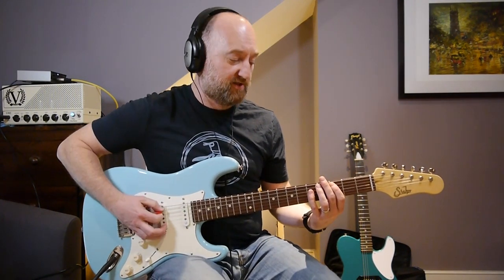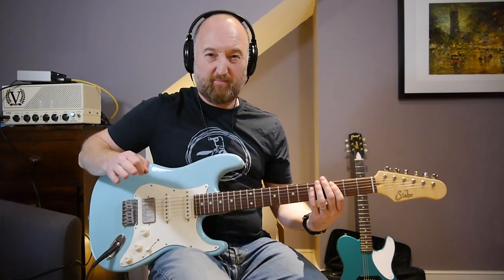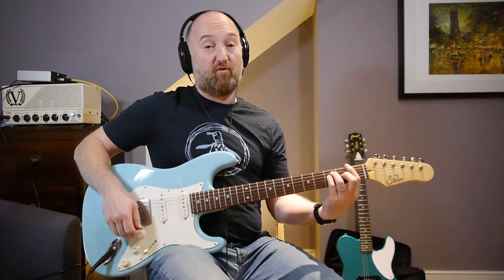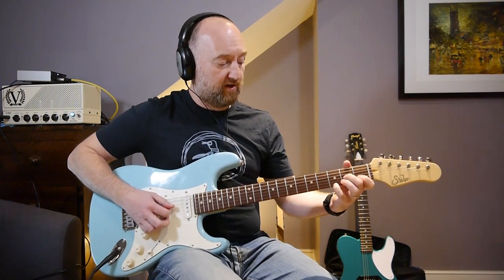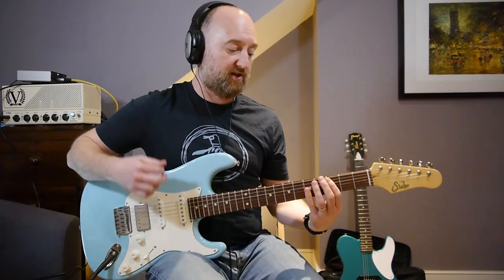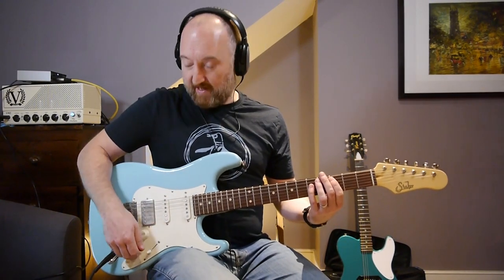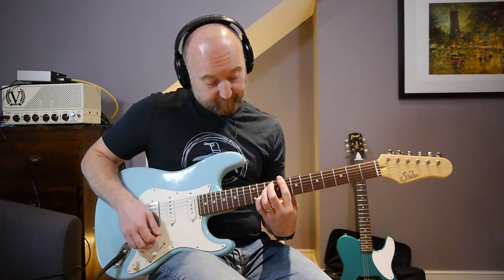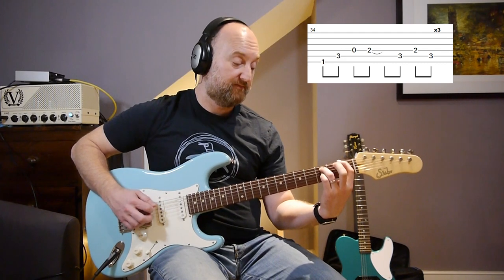PEARL JAM "Love Boat Captain" | Guitar Lesson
This is a complete run through of how to play "Love Boat Captain" from the Riot Act Album. Enjoy!

Martin Steiger
Stefan Majewski